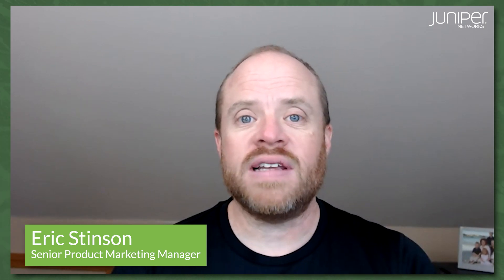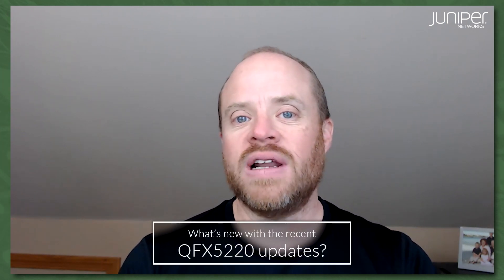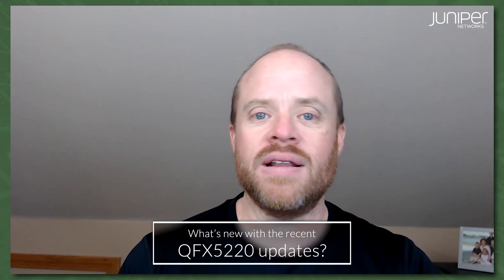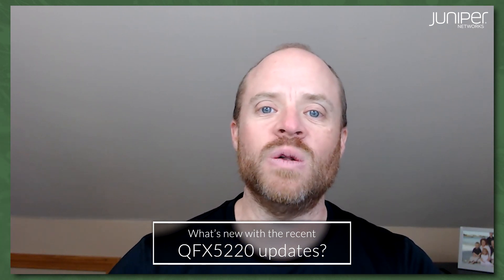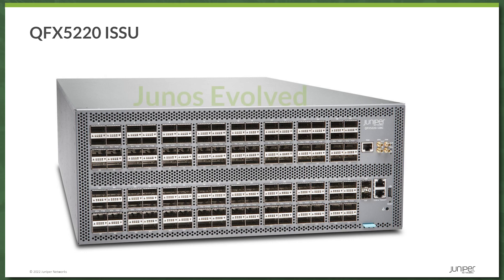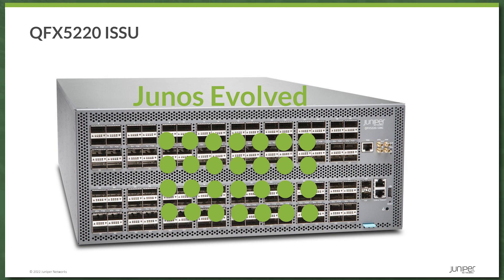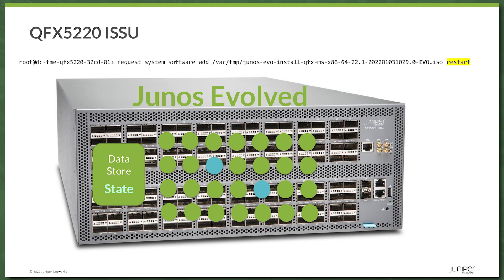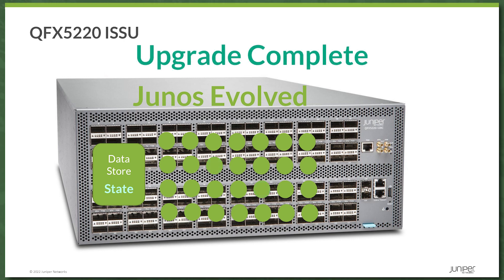How Do the New QFX5220 In-Service Software Updates Work?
See how to upgrade the data center leaf switches in your data center with zero downtime. In this short data center question of the day, Aninda Chatterjee, one of Juniper’s Technical Marketing Engineers explains the value of the new in-service software update (ISSU) capability of the QFX5200 data center switch as well as how ISSU works.

More information on Junipers Data Center Networking solutions on our